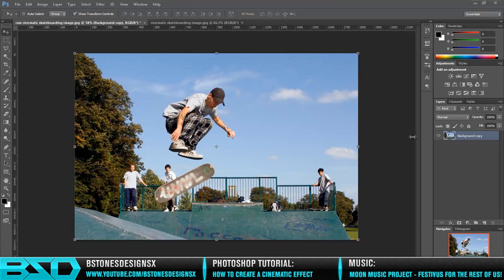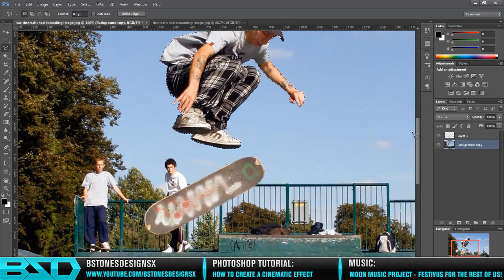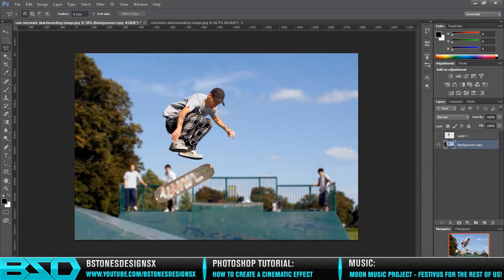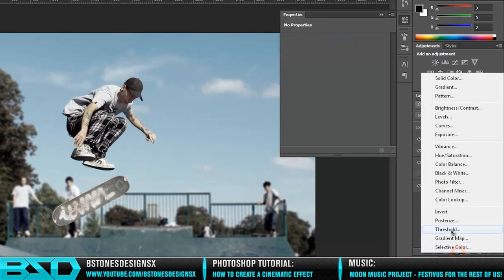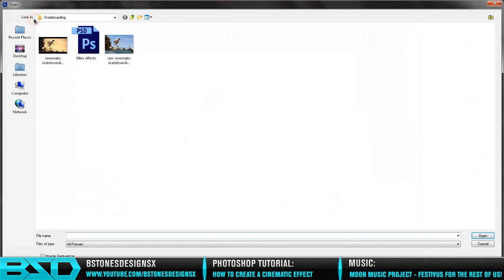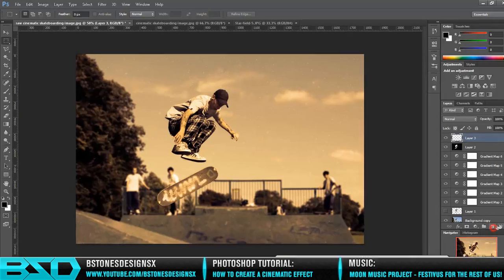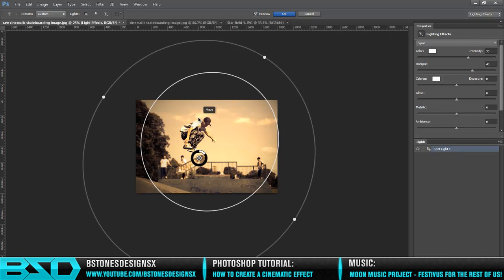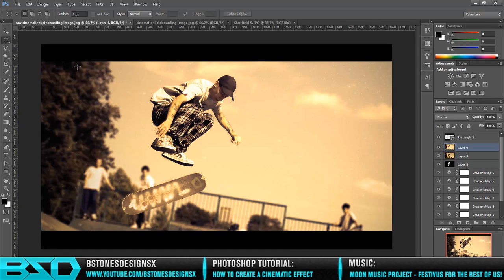BstonesDesignsX - How To Make A Cinematic Effect In Photoshop - Tutorial With Commentary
Hey guys, BSDX bringing you a new tutorial on cinematics and how to create the cinematic effect in Adobe Photoshop. i apologize for the poor quality microphone, but hopefully the live commentary is useful to you guys.

Please spread the word about my channel and what i do, i would greatly appreciate it

The resources used in the video are from free to use stock sites.
I made all the art created in this video myself ( excluded ofcourse the stockimages and renders ), so I have the world wide distribution rights to this video.
I do not take credit for creating any of the stock / render images.
I used Adobe Photoshop Cs6 Extended as my software program.
License to use the program of Adobe ( Photoshop Cs6 Extended )